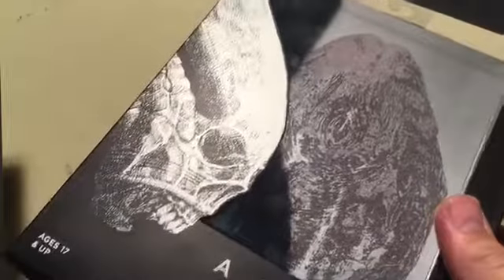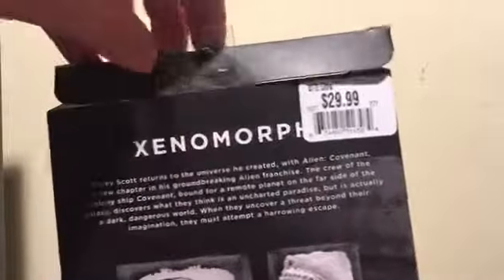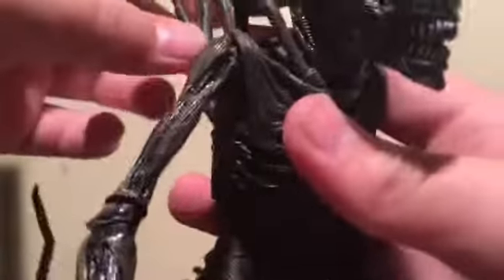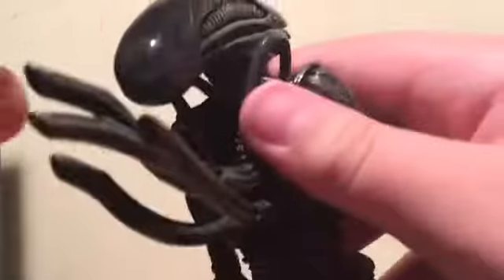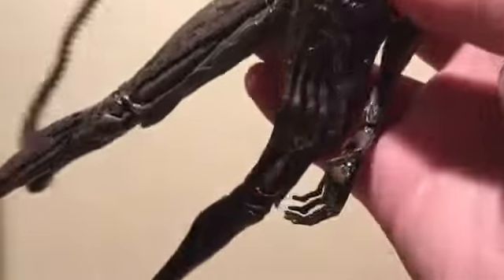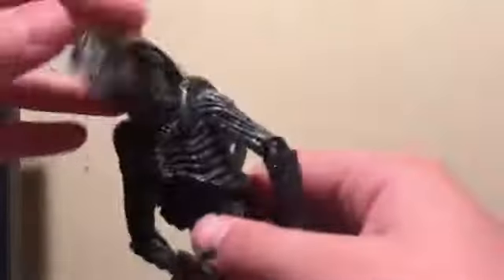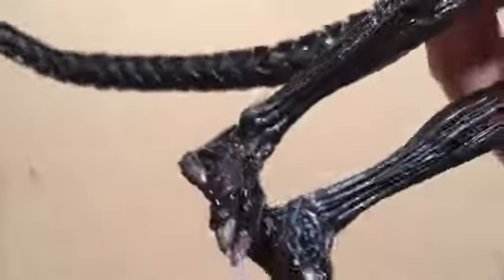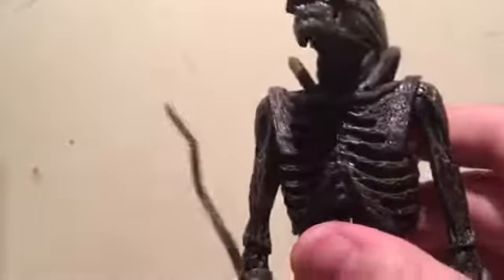Alien:covenant xeno figure review.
In this review we will be looking at the infamous film, Alien Covenant, which was good in my opinions, Xeno action figure.

Steam name: Jorvik the patato face blw.net.